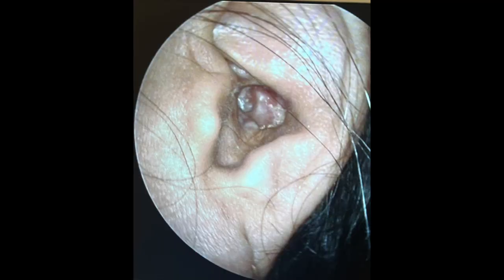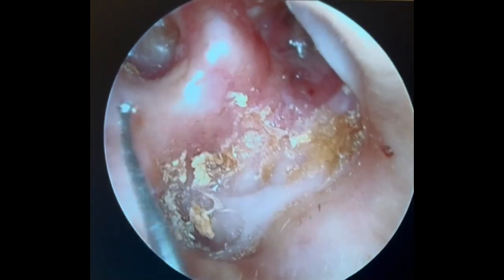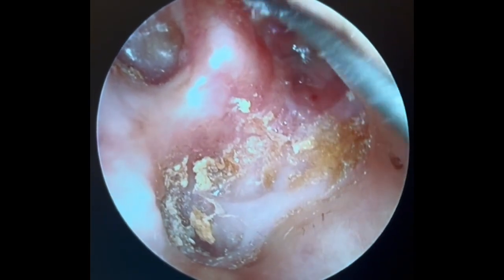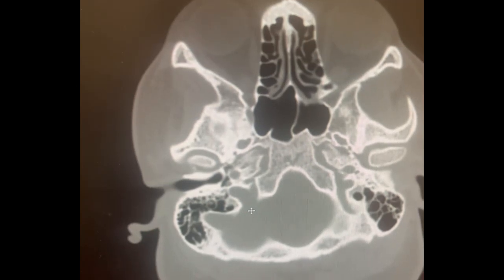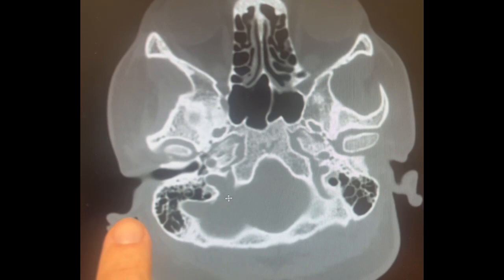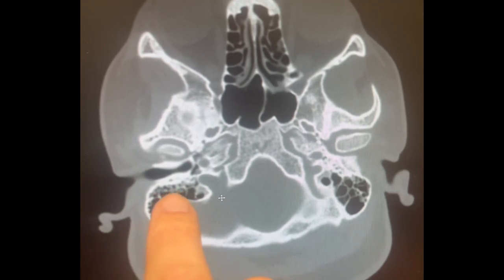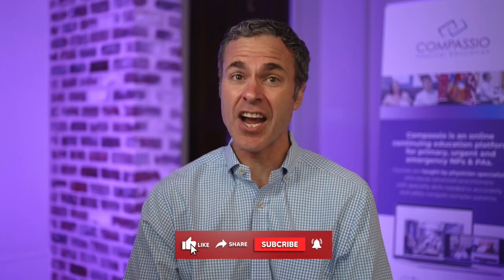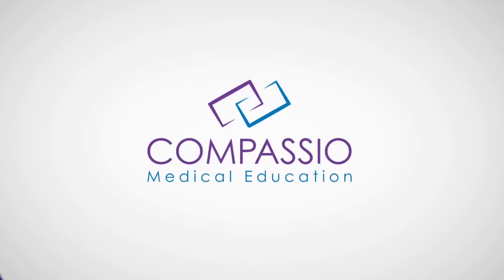Super Enlarged Ear Canal - What is that?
Some patients with chronic ear disease will require a canal wall down mastoid surgery. The posterior wall of the ear canal is drilled away. This will then connect the ear canal and the mastoid air cells - making them a common cavity. The important tip for primary providers is to make sure these patients see their ENT provider once a year to have the crusting in the mastoid air cells debrided (they do not self clean like the ear canal usually does).